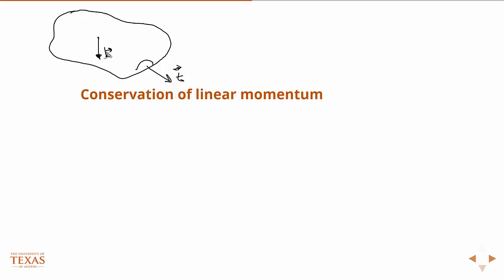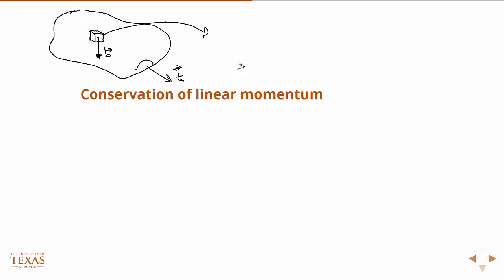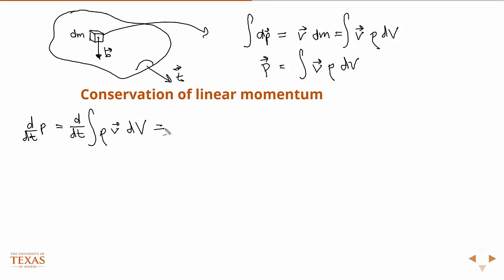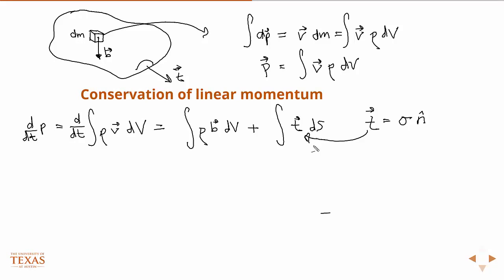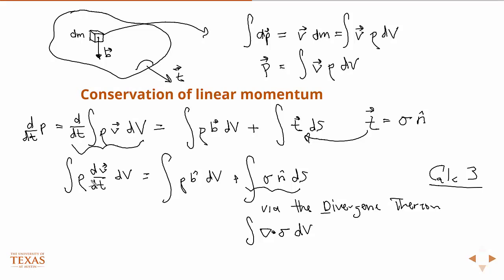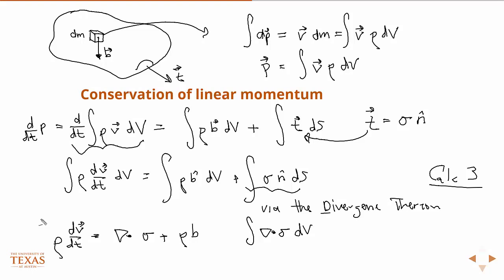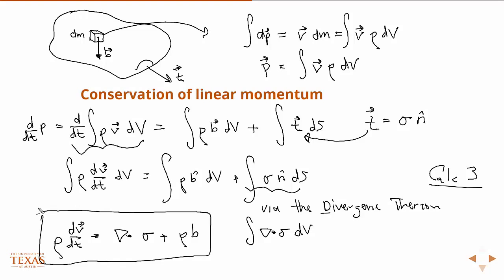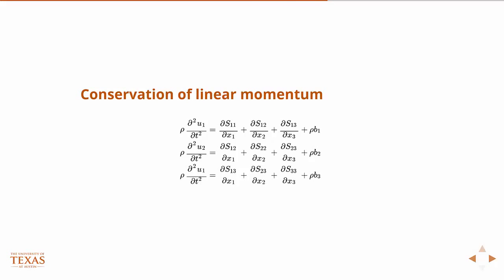Geology Reservoir Geomechanics: Equalibrium Equations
Good lecture about Reservoir Geomechanics, Equilibrium Equations
For Geologists, Geophysicists, Reservoir Engineers and ALL people working in subsurface